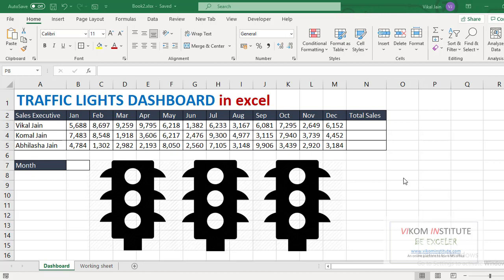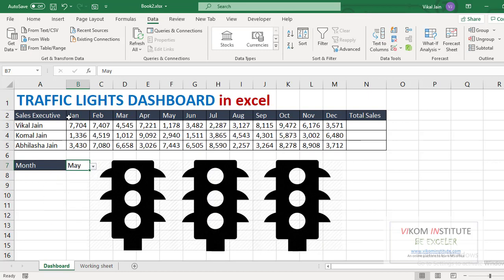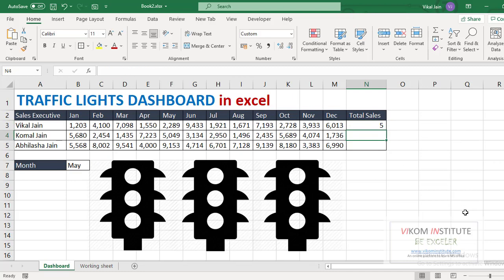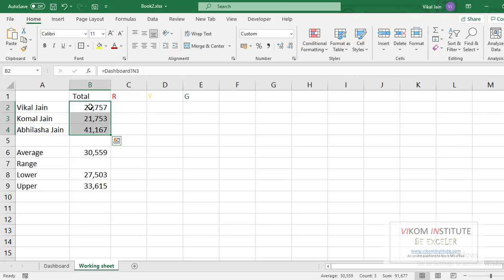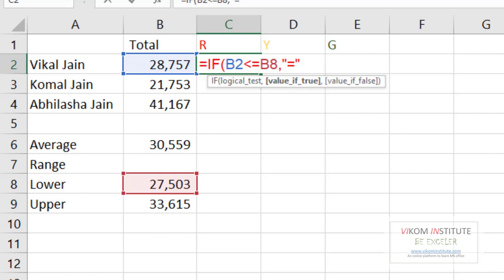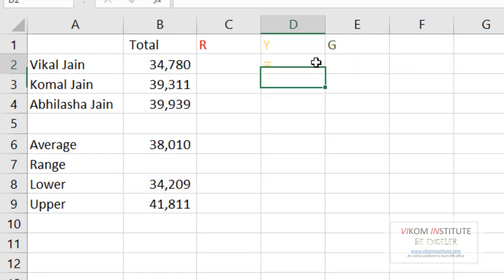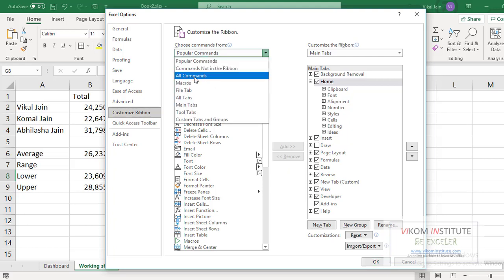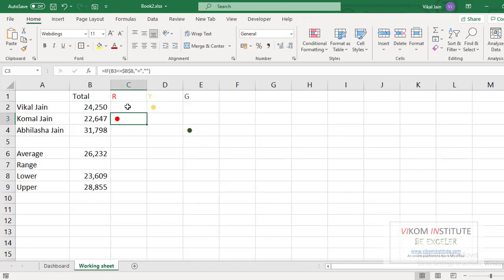Traffic light dashboard in excel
Important Links
Our You Tube channel 👍👍